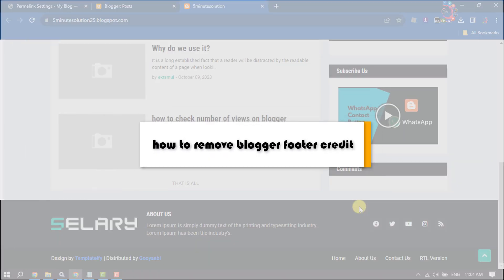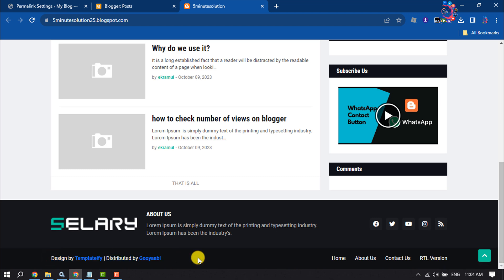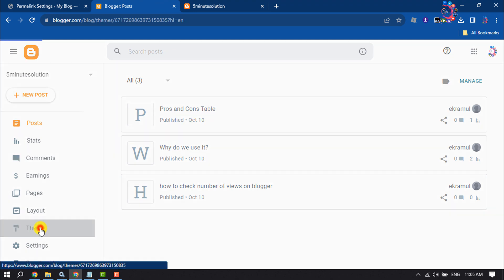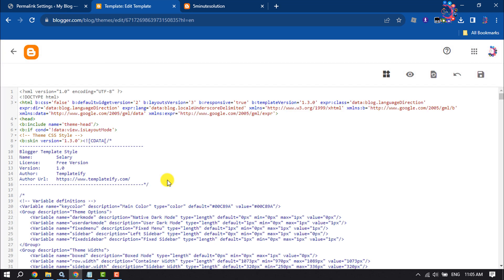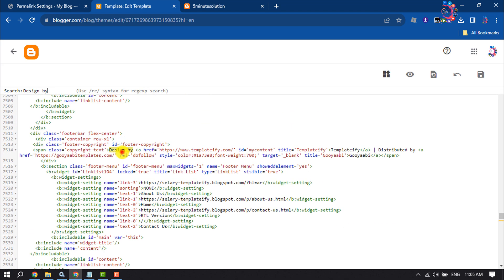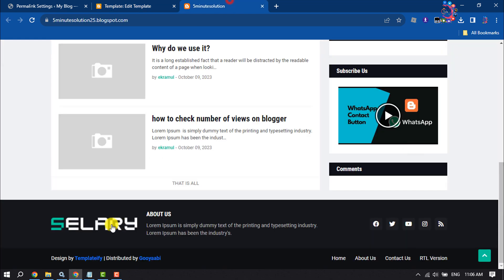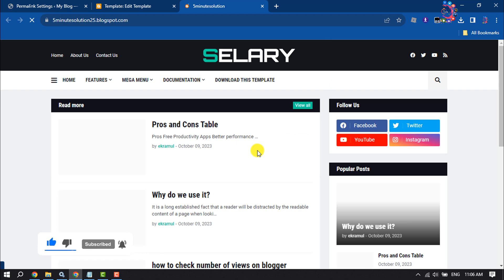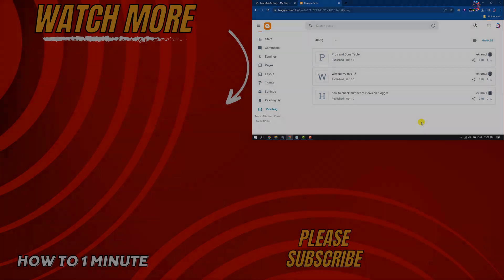How to remove blogger footer credit 2026 | Full Guide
Remove footer credit of premium blogger template without redirecting to any other site: Actually removing footer credits from any premium blogger temp